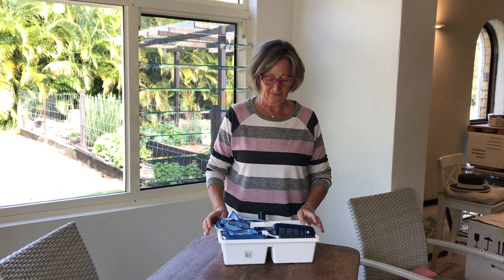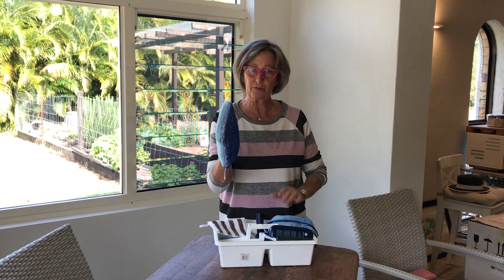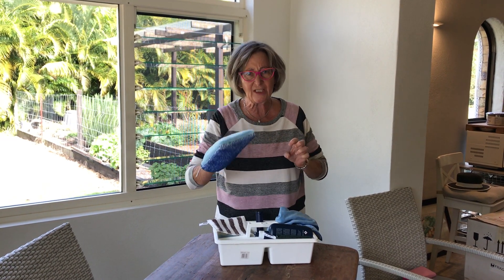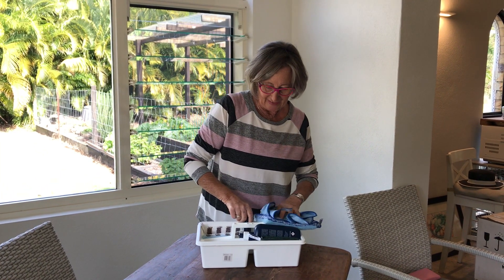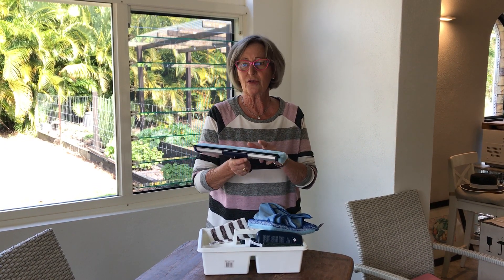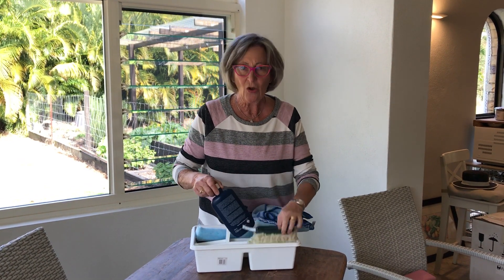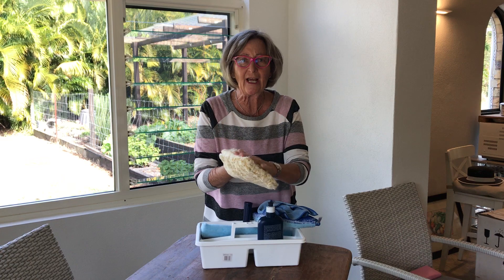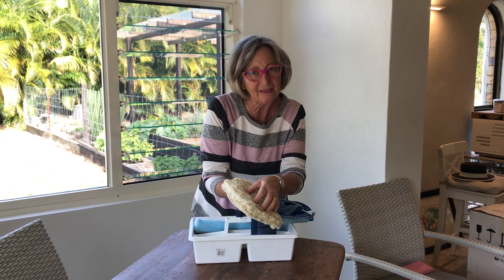What is included in Ha-Ra's chemical-free Multi-Purpose Kit?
You are more efficient when you have the tools you need at the time you need them, make this the rule for your cleaning and have all your products in the Ha-Ra Cleaning Crate, organised and handy for when you need them. With one package you will receive a superior combination of fibres to tackle any household cleaning job. With the Window Cleaner you can clean windows faster and better than a professional with minimal effort. You will also find this very water efficient, making it perfect for use in locations where water restrictions are in place. The Star Polish Cloth is great to spot clean glass doors, mirrors and all lightly soiled surfaces. Even stainless steel. The Green Glove is for really dirty, rough surfaces: the screen and window tracks dirt buster. Remove stubborn dirt, grease and heavy buildup on smooth and hard surfaces with the Ultra Glove. The PH neutral, natural and biodegradable Protective Formula has been developed to enhance the effectiveness of Ha-Ra® fibre cleaning products while protecting the cleaned surfaces as well as your skin.